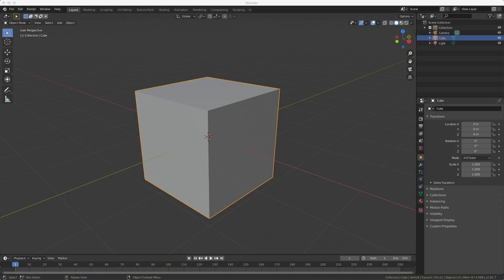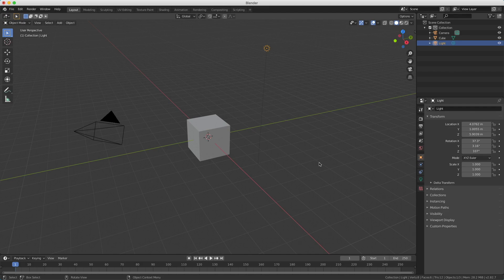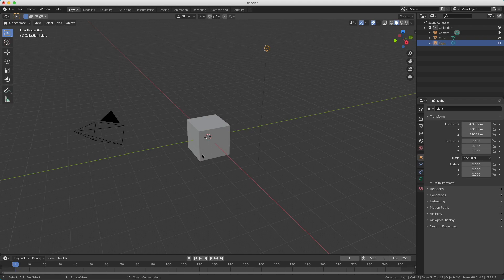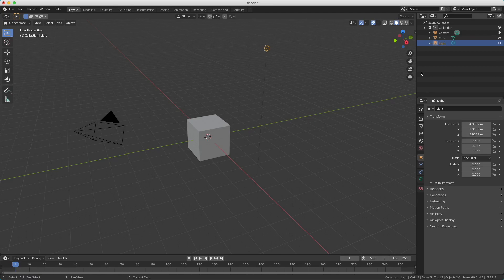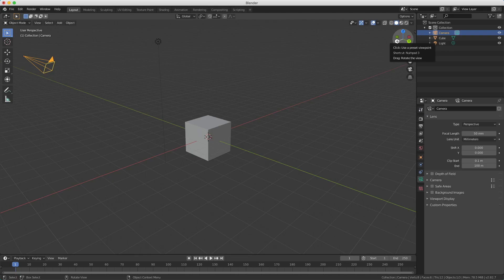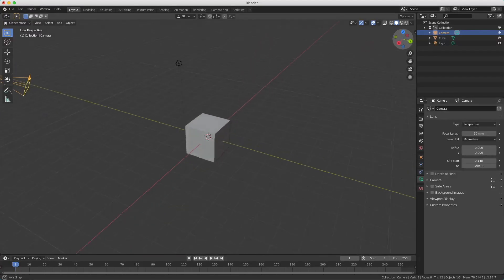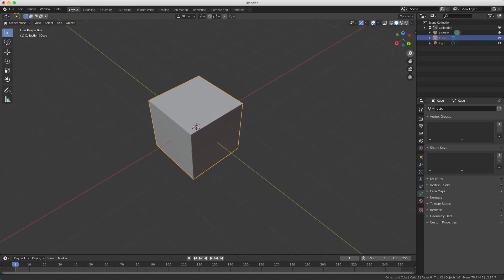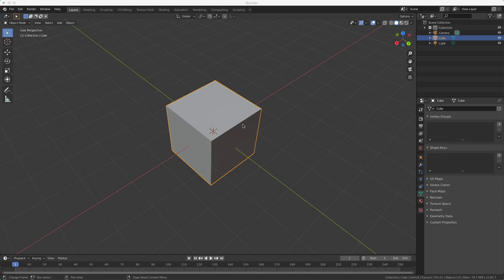#2 - RENDERING AND VIEWPORT NAVIGATION - Blender 2.8 tutorial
This Blender for beginners tutorial learns how to render a 3D scene and navigate in the 3D world using the different views on your object.

The Blender 3D for beginners tutorials series guides you through the world of Blender. A video is around 10 minutes and shows you step-by-step how to make the scene. The website contains the course material including the .blend files used in this tutorial.

⌨️ KEYBOARD SHORTCUTS
▷ F12 = render image
▷ numpad 7 = Top View
▷ numpad 9 = Bottom View

CHAPTERS:
00:00 Introduction
00:21 Rendering
02:17 Screen parts
03:38 Moving in the view
07:11 Conclusion